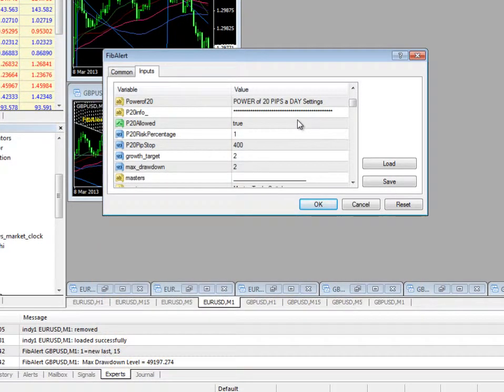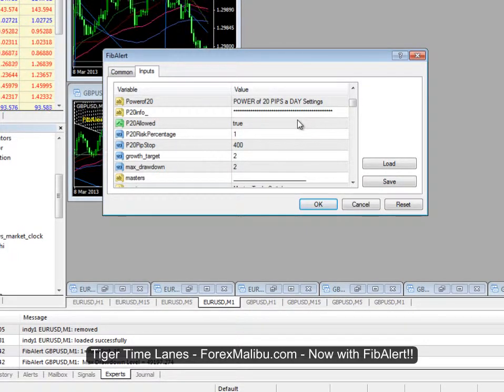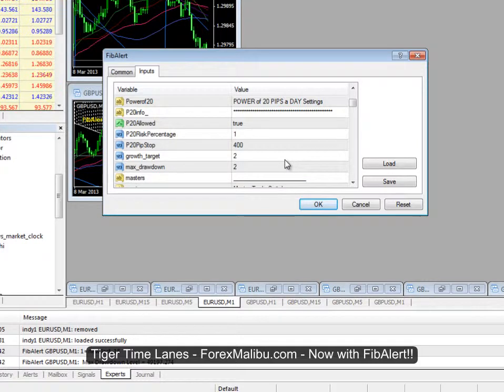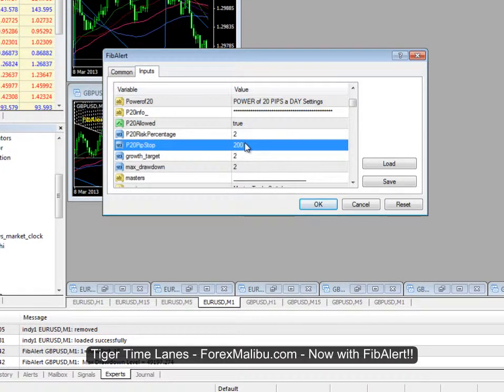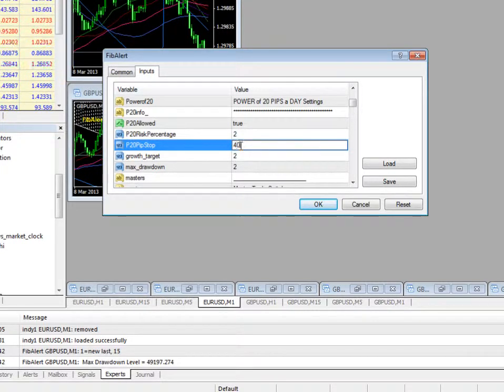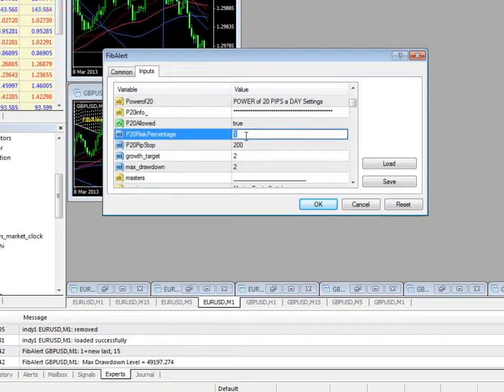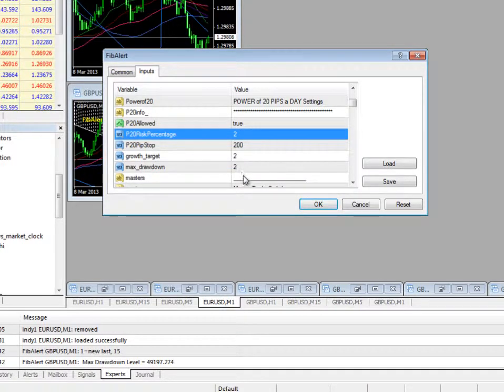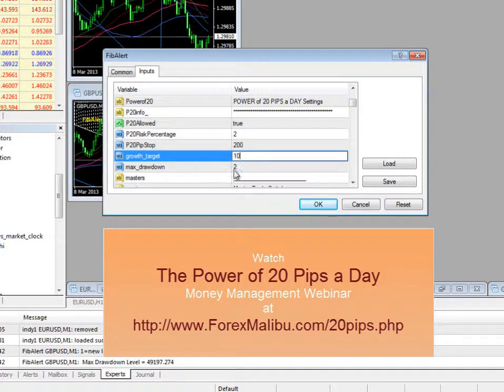FibAlert Video Training Manual part 4 - Global Settings - Power of 20 Pips a Day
Sam covers the Power of 20 Pips a Day Money Management settings. Use these settings to grow your account according to the Power of 20 trading system. If you are not familiar with the Power of 20, watch the webinar here..

The FibAlert EA Video Manual is BEST watched in HD!

This forex training course will help you to master the operation of the FibAlert EA. The FibAlert exper advisor is used in conjunction with the Tiger Time Lanes forex day trading software.